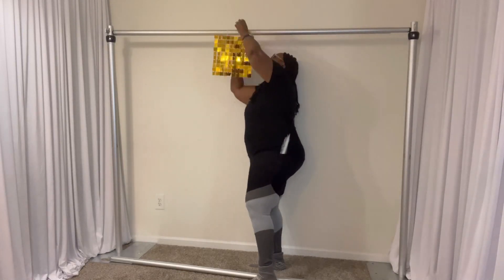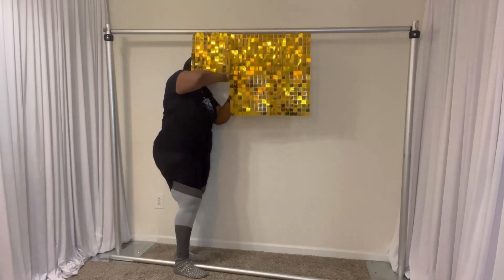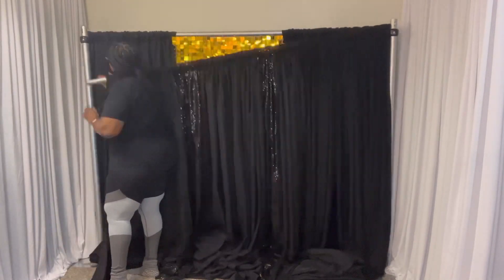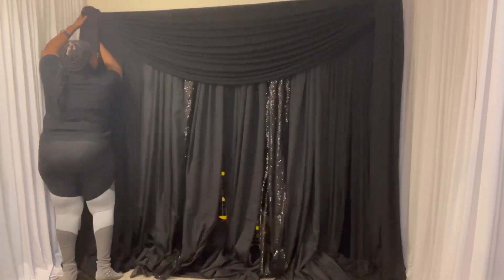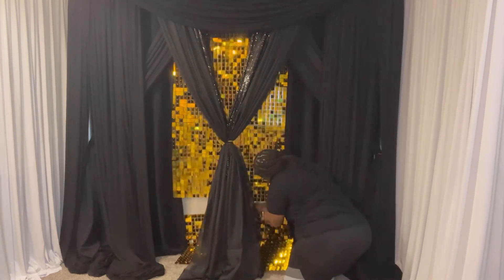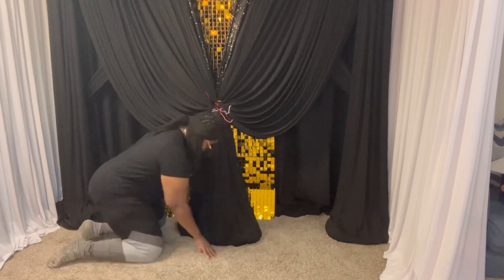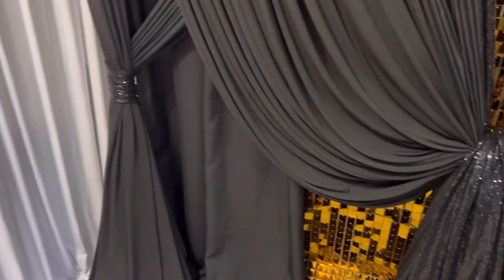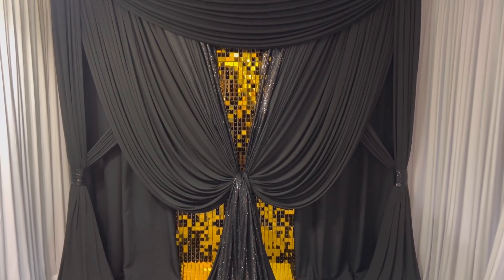Learn An Innovative Draping Design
In this video, you will learn an innovative draping design which combines a shimmer wall with draping, two eye catching elements! Also, it includes a tip for draping in one color. This backdrop design is prefect for a wedding, anniversary, birthday party, sweet 16, quinceanera, and more.

Supplies
2 - Black sequin panels
2 - Black voile panels
2 pk - Black polyester curtains
1 - Black sequin panel (for bottom center)
1 box - Gold shimmer wall
Black sequin napkins
Pipe and drape kit
Additional crossbars
3 in Valance hangers